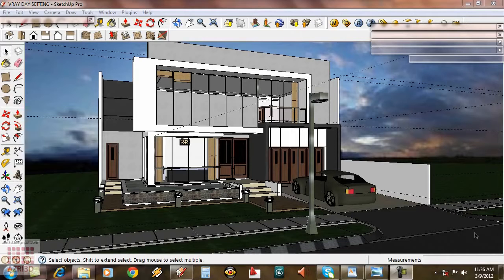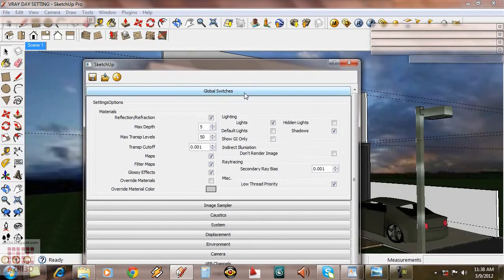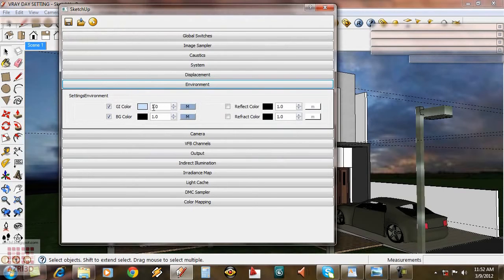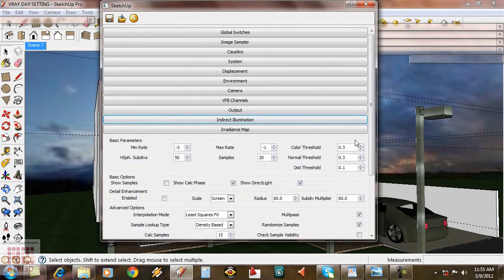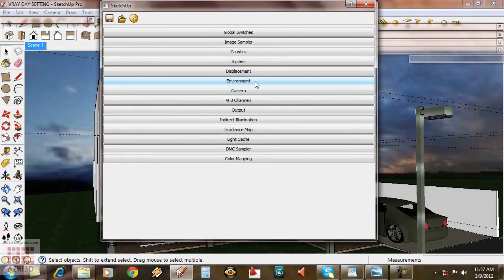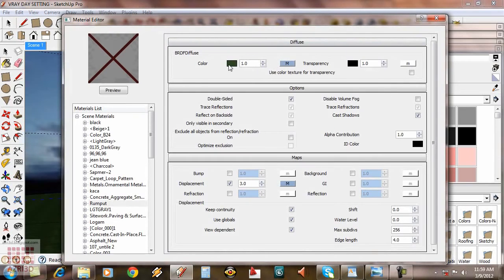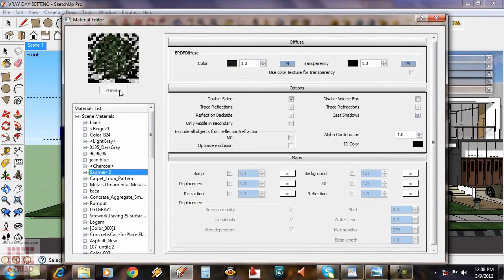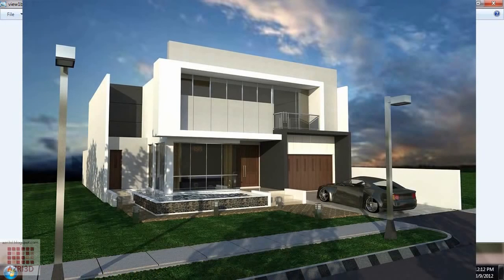Google Sketchup Tutorial 15 Daytime Vray exterior Setting